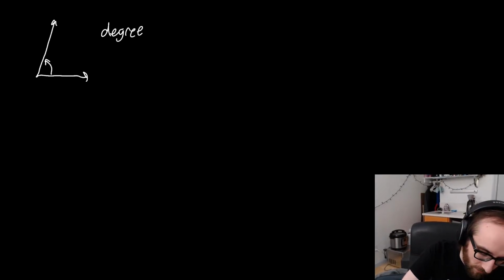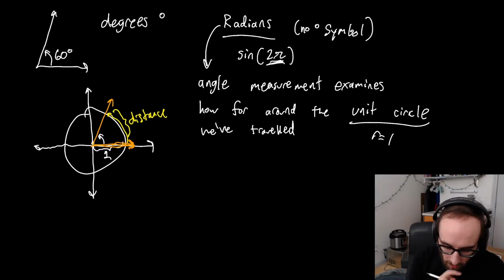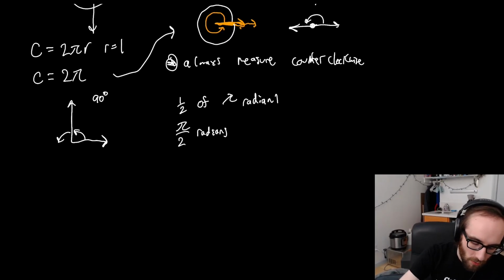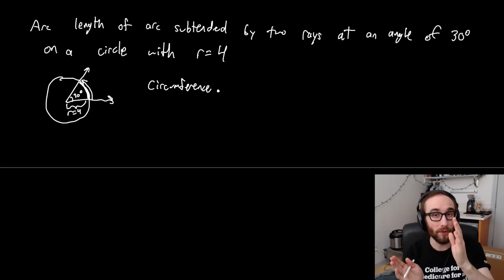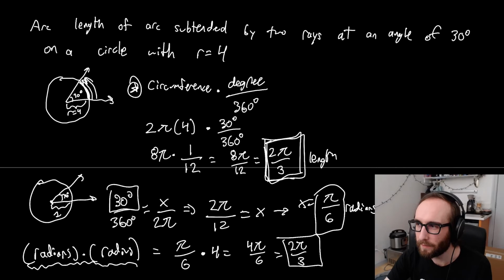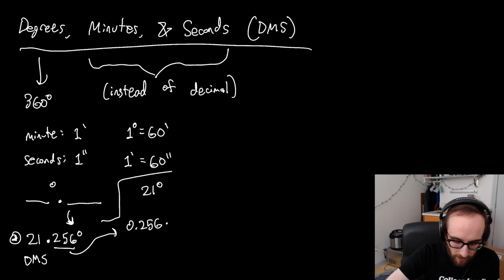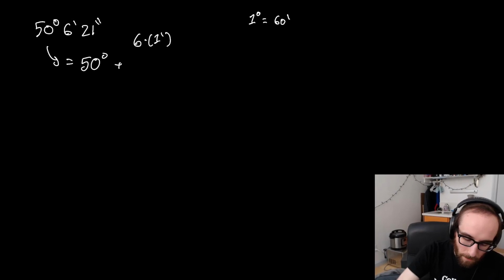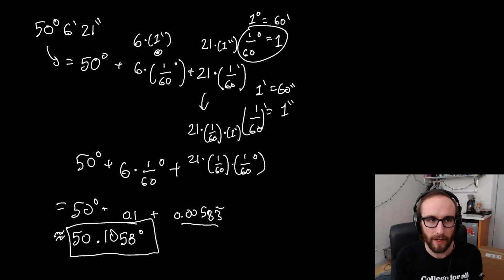Precalculus A Radians and Degrees, Minutes, & Seconds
In this video we learn about the definition of radians and how to convert between degrees and radians. We also learn about converting to one other measurement of angles called degrees, minutes, & seconds.